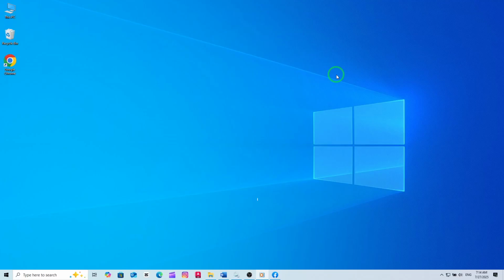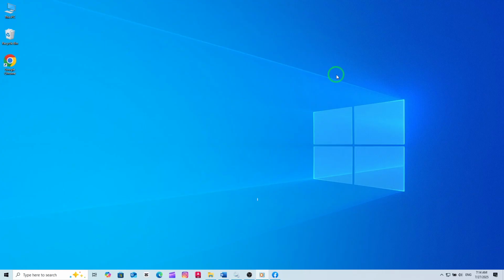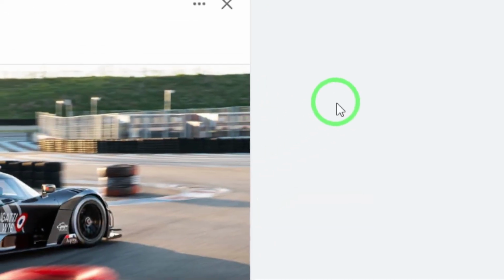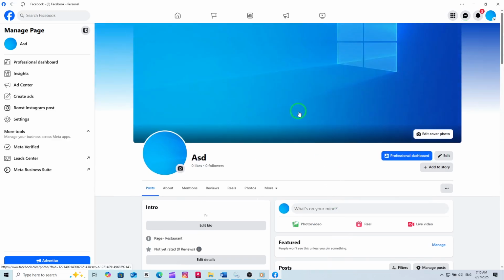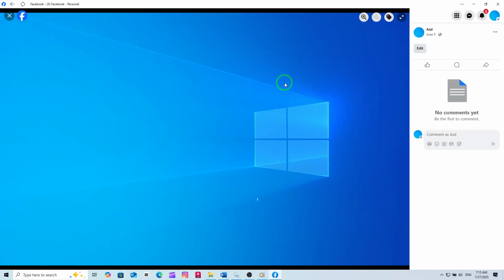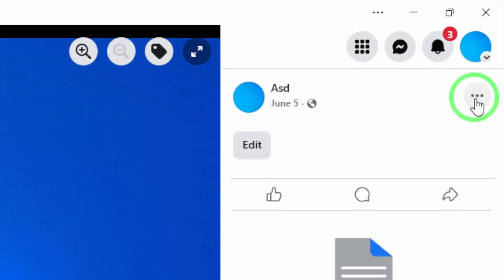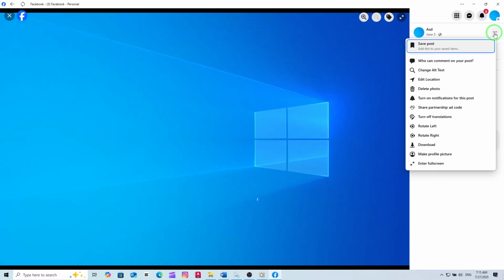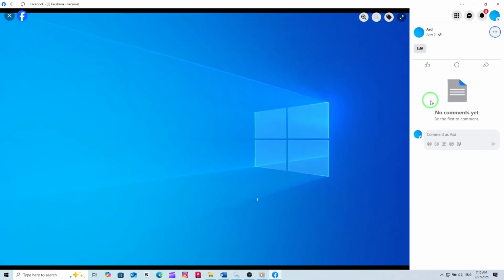How To Enable Notifications On Your Page Cover Photo On Facebook App On PC (New Update)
Learn how to enable notifications on your Facebook Page cover photo using your PC with the new Facebook update. This easy step-by-step tutorial will ensure you never miss any activity, comments, or reactions on your page’s cover photo.

Follow these simple steps to turn on notifications for your page cover photo:

1. Open Facebook app.

2. Click on the profile photo at the top of the page.

3. Enter to your page, click on your cover photo.

4. Click on the three dots under the photo, choose Turn on notifications for this post.

Stay up to date and engage with your audience by activating notifications for your cover photo with the latest Facebook update for PC. Perfect for page admins and anyone who wants to keep track of every interaction.-
Timeline:
00:00 Start
00:12 How to do it
01:05 End